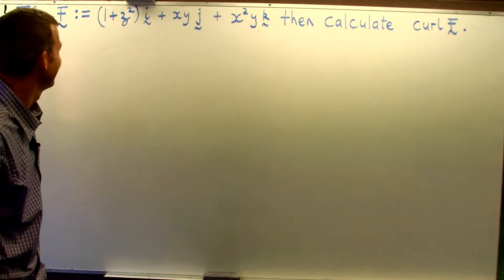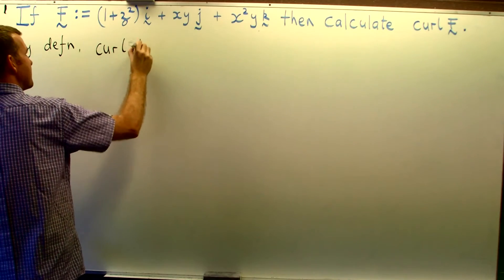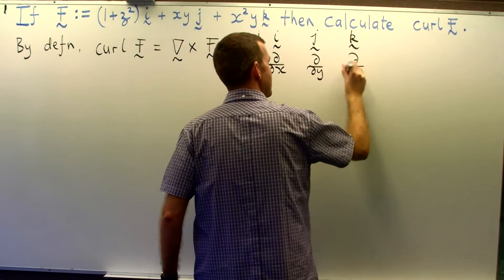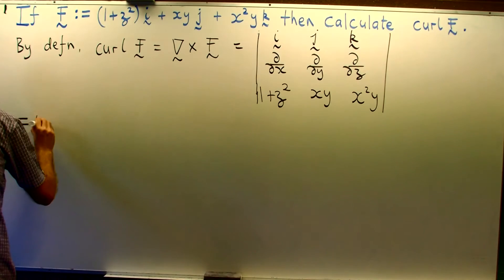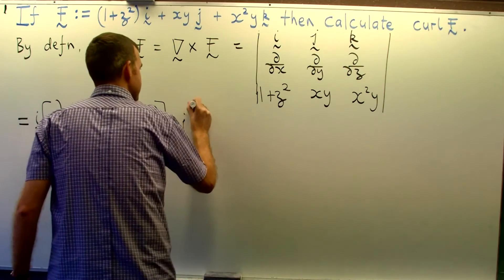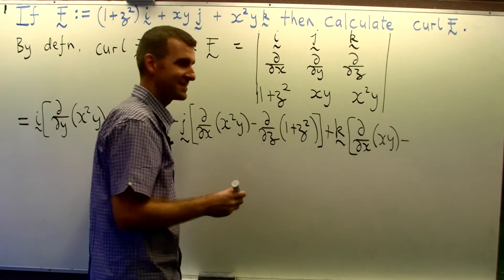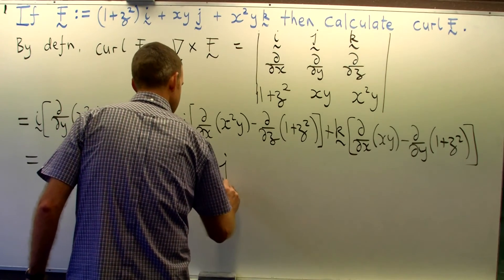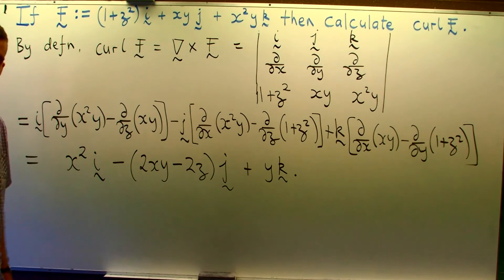Curl of a vector field (ex. no.1): Vector Calculus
I present and solve a simple example where the curl of a given vector field is sought.  The curl is one of the basic operations of "vector calculus".
Such and example is seen in 2nd year university mathematics.
Such an example is seen in 2nd year university mathematics courses.